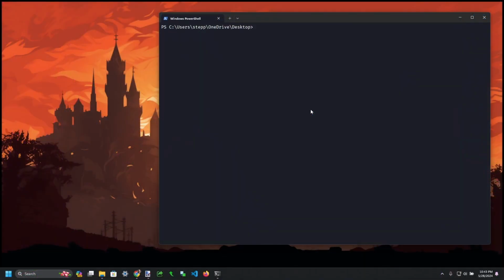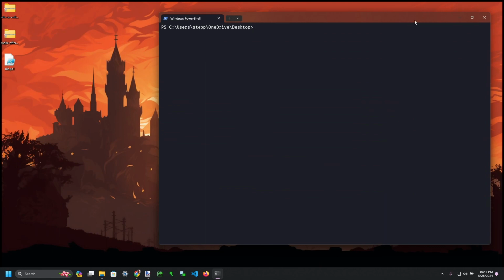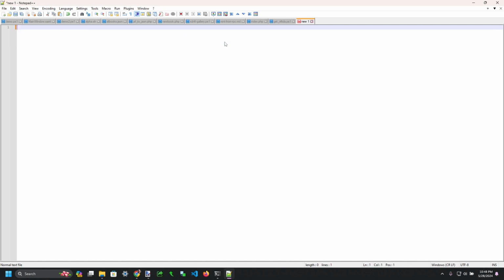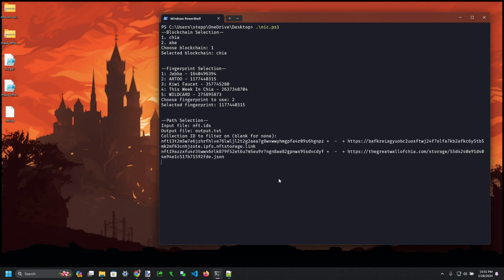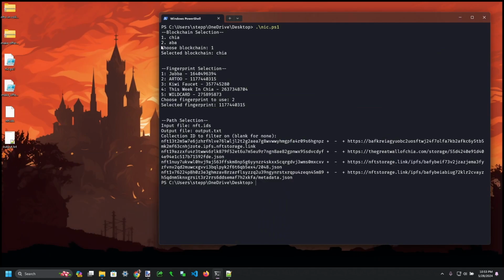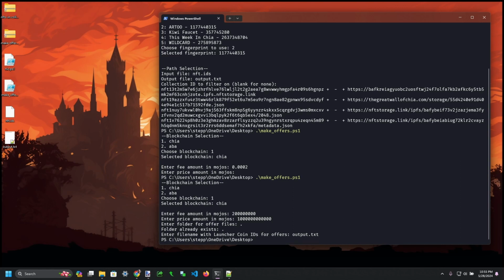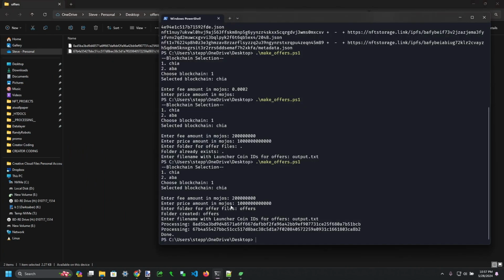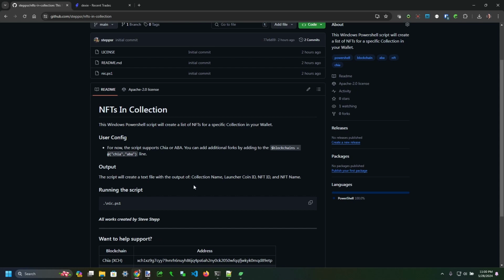Creator Coding - Part 5: Make Me An Offer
Creator Coding is a multi-part series demonstrating the MintGarden API through a series of websites, coding examples, and case studies. This episode will demonstrate the website XDNFT.link which is a helpful tool for NFT creators on the Chia Blockchain.